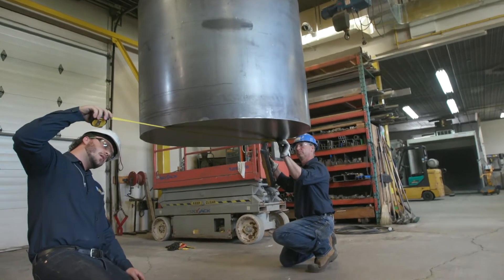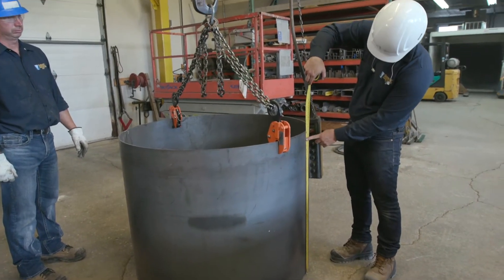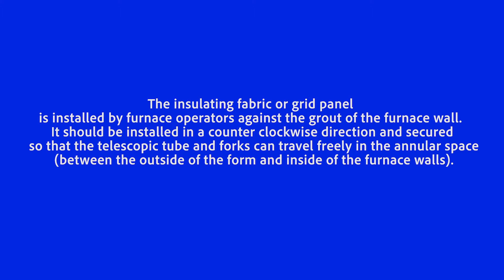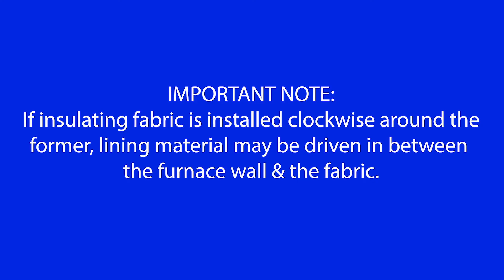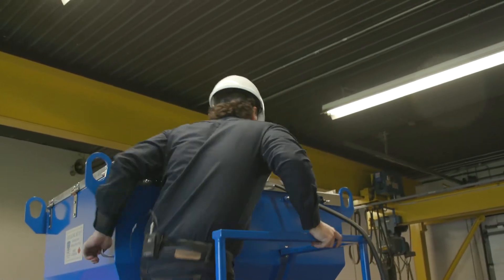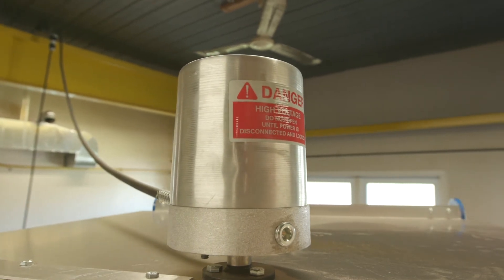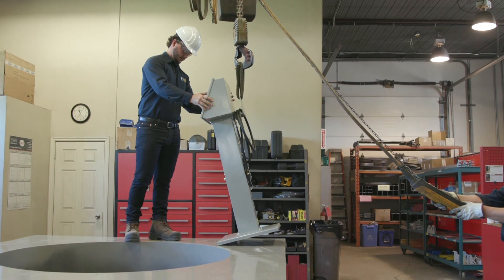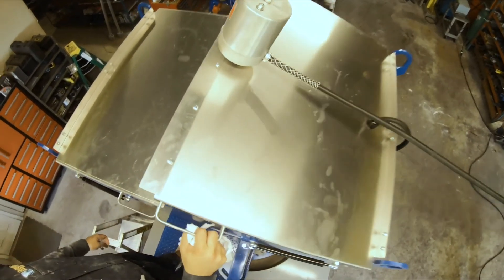2. Lining preparation